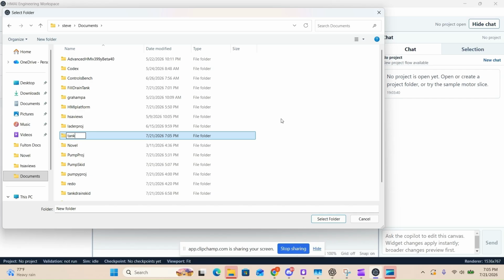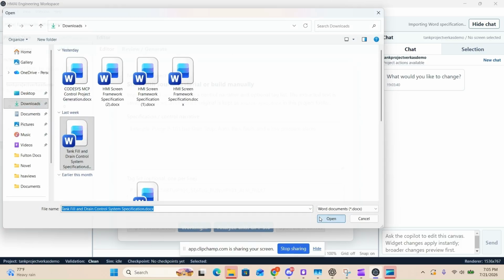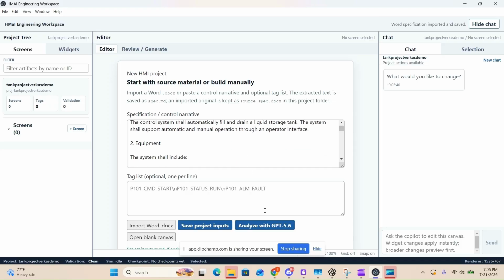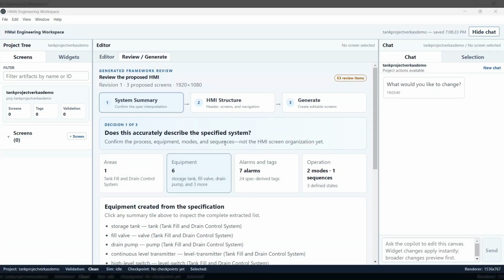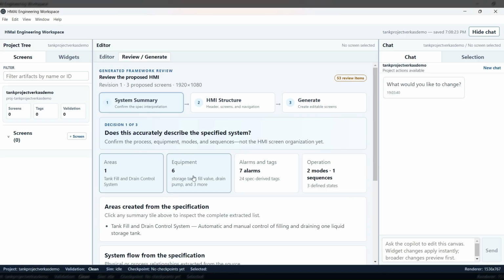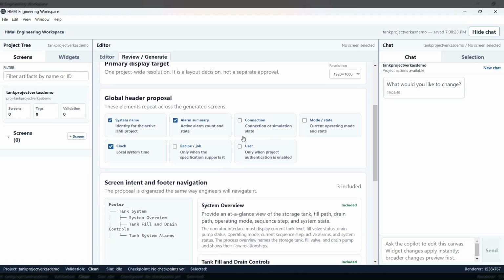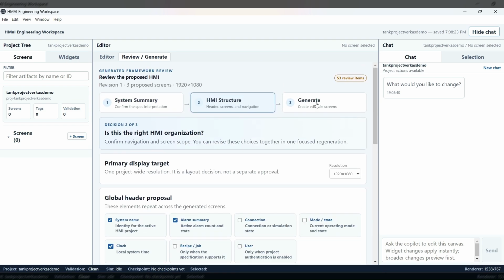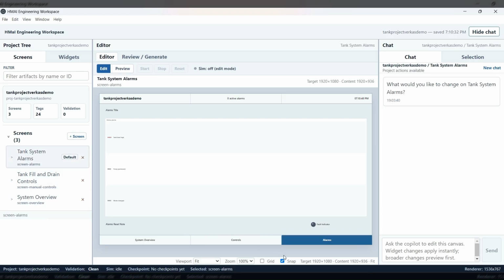Verkas Demo Short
Verkas HMI is a local, AI-assisted workspace for industrial controls engineers. It turns a machine specification  into a constrained, reviewable HMI proposal—then lets the engineer approve the changes and refine the generated industrial screen visually. It has all of hte manual tools of a standard Industrial IDE as well.

Built with Codex, GPT‑5.6, Electron, React, and TypeScript for the OpenAI Build Week — Work and Productivity track.